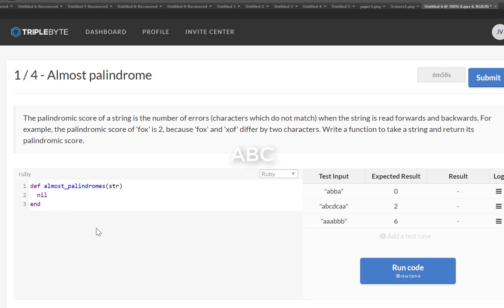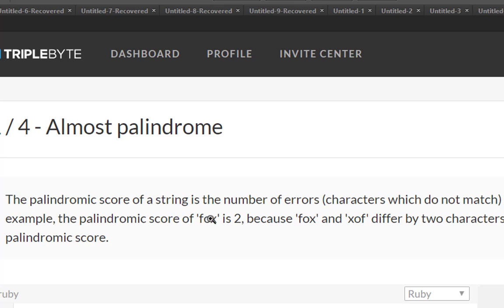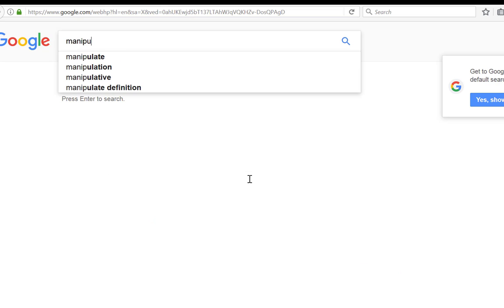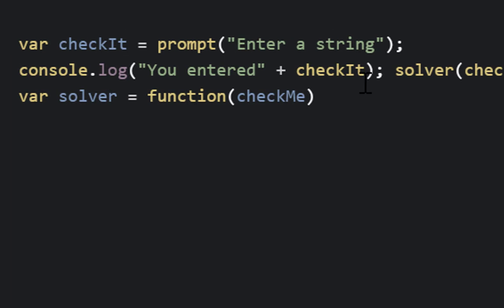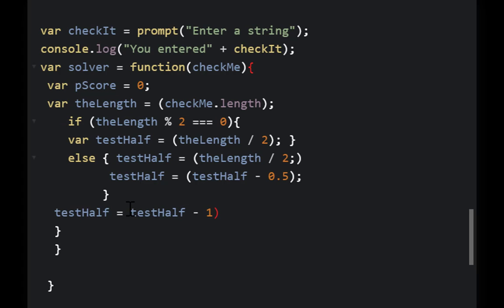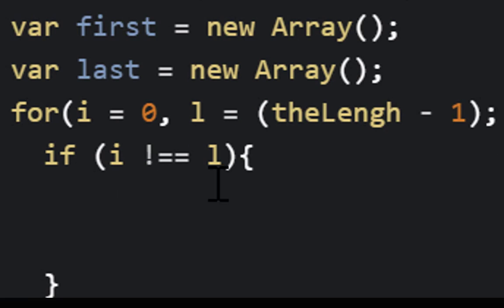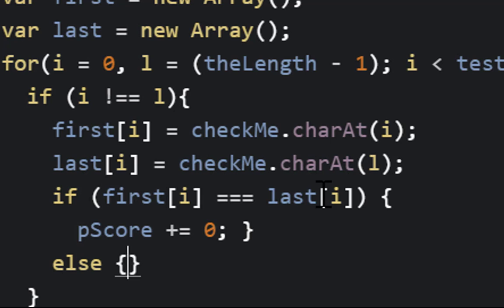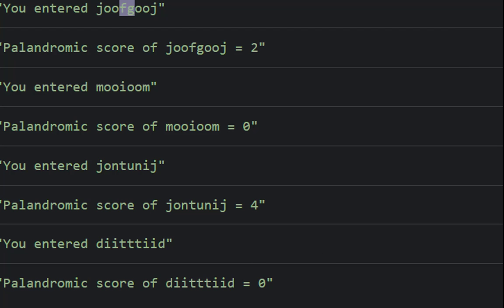Employer Coding Skills Test: For Loop Problem Solved in .js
This web development entrance test requires no resume from the programmer applicants. It asks you to test on there GUI for programming skills. Here you're asked to create a function that scans through a string's char values in two directions at once. This author bombed the test and solved this here. To recreate the time pressure of the real exam 2 vice Cheney pics were put up. Snarling, the dual Cheney(s) offer serious distraction from tasks. Last is the single earbud that enables a Beibber loop, of 23 sec to paralyze remaining logic. What drives you to succeed? The use of Beibber and Cheney stress factors are genuine like the results. You may hear some singing, a little taping, whatever it takes. Comments welcome.